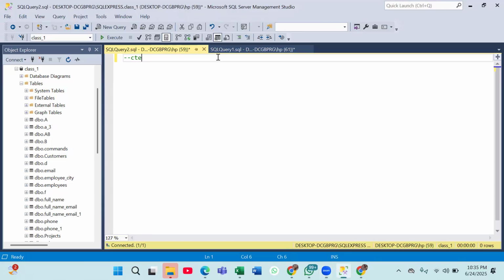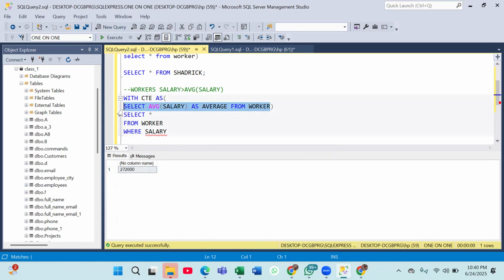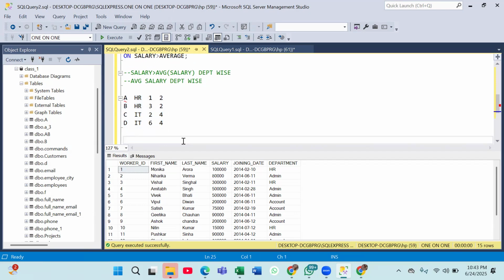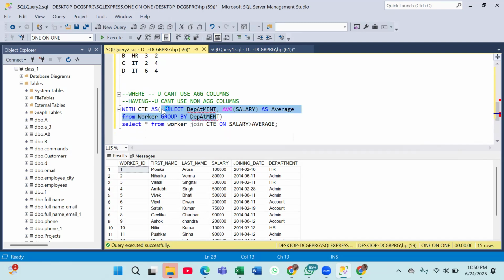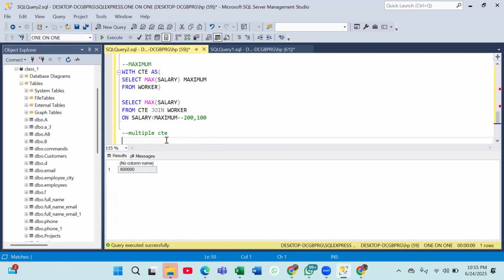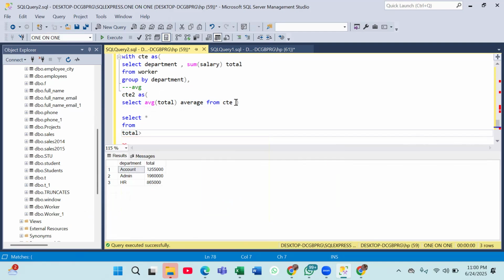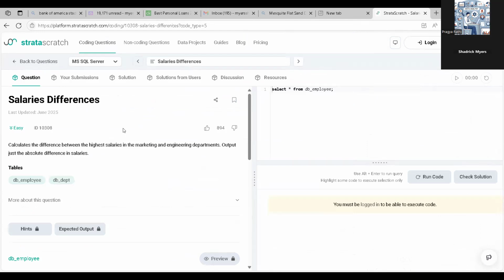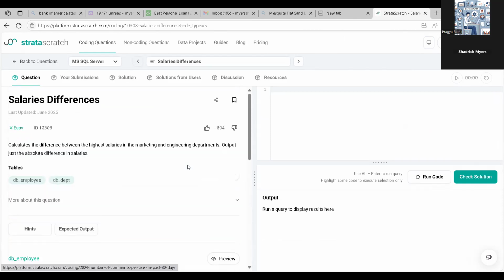SQL_CLASS_10